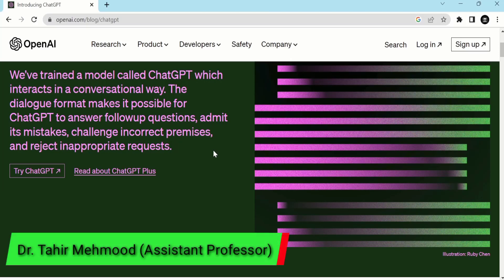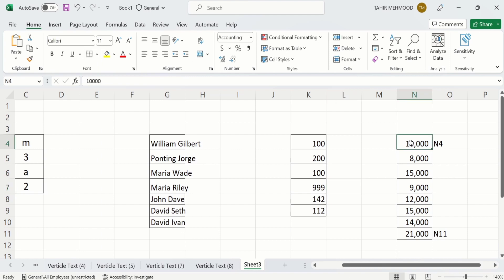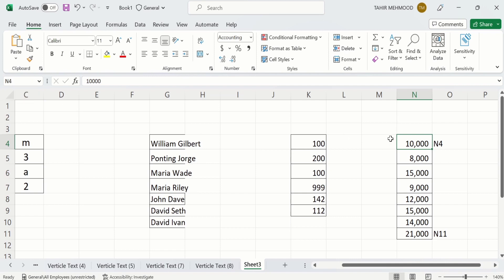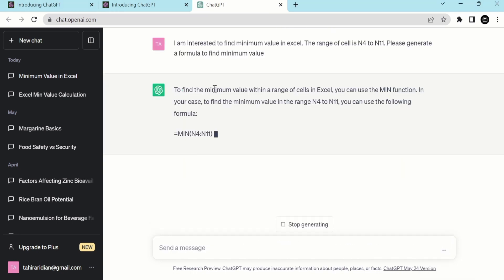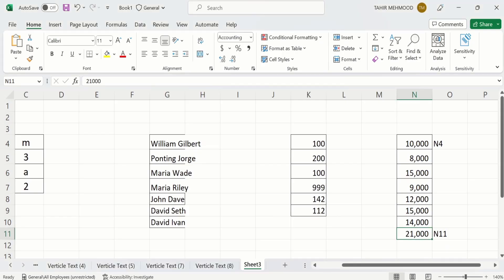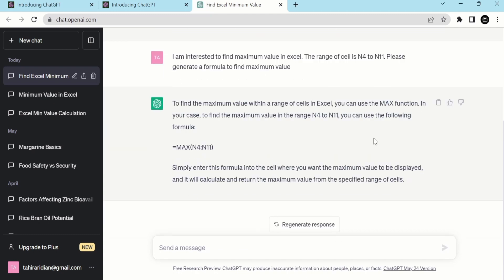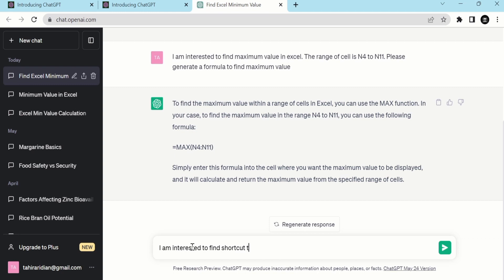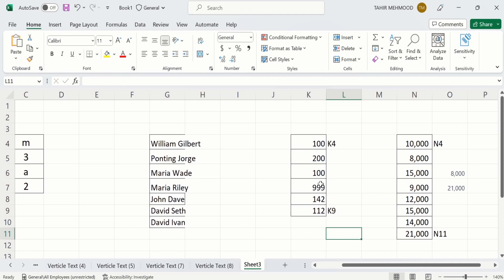How to Improve Your Excel Skills with ChatGPT | How to use chatgpt for excel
In this video, you will learn How to use chatgpt. I will explain How to Improve Your Excel Skills with ChatGPT using a quick and easy method. ChatGPT is an artificial intelligence chatbot developed by OpenAI and launched on November 30, 2022. It is notable for enabling users to refine and steer a conversation towards a desired length, format, style, level of detail, and language used. In this video tutorial, you will get information about How to use chatgpt from mobile or laptop to improve your excel skills. You can use ChatGPT for data analysis in excel, generation of formula, ask any question related to use of excel and coding. I have demonstrated how to solve the complex problems of excel using chatgpt free of cost. Write nested functions with ease, calculate the number of unique text values in a list, write a basic invoicing macro, and more, all with just a few clicks and a few basic refinements. I have used Microsoft Excel 365 to demonstrated how to use chatgpt to improve the excel skills. You can use other versions of excel such as excel 2010, excel 2013, excel 2016 and excel 2019 to to improve the excel skills using chatgpt.

Other YouTube Queries:
chatgpt excel,
chatgpt in excel,
chatgpt with excel,
excel with chatgpt,
how to use chtgpt for excel,
excel chatgpt,
chatgpt and excel,
chatgpt for excel,
How to use chatgpt,
How to use chatgpt in mobile,
How to use chatgpt for free,
How to use chatgpt to make money,
How to use chatgpt in laptop,
How to use chatgpt for coding,
10X Your Excel Skills with ChatGPT 🚀,
Bring ChatGPT INSIDE Excel to Solve ANY Problem Lightning FAST,
GPT add-on for Excel | How to add chat GPT to excel | How to use chat GPT in excel |OpenAI for excel,
How to Increase your Excel Skills with ChatGPT (10x Productivity 😉),
🤔Can we solve Excel problems With ChatGPT | What is ChatGPT? Chat GPT in Hindi,
How ChatGPT Can Help With Your Complex Excel Spreadsheets,
Excel AI - data analysis made easy,